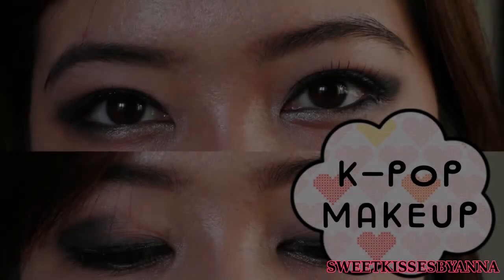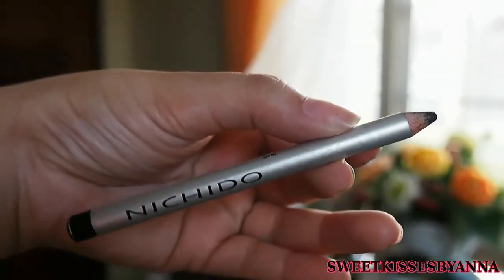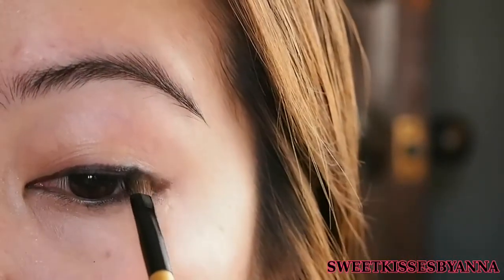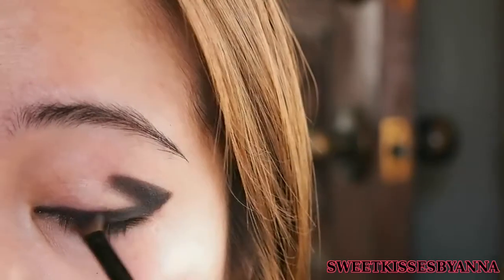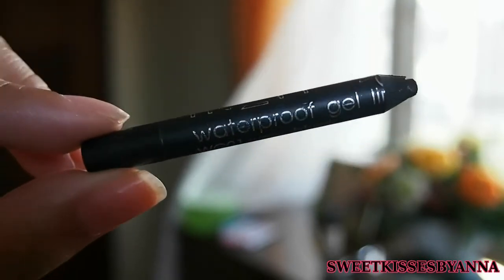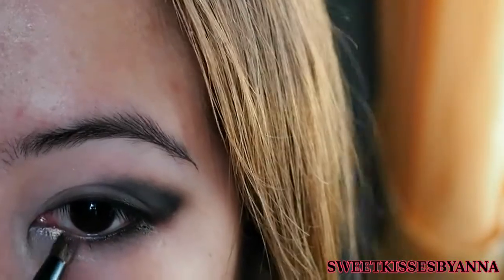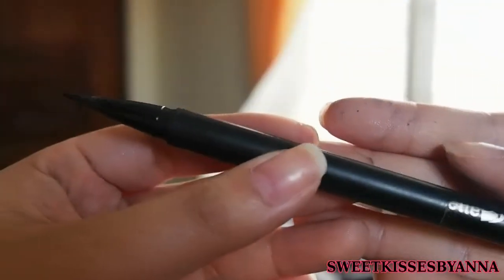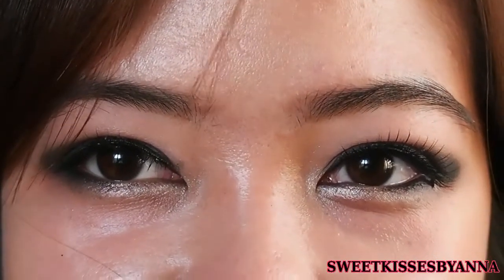K-Pop Smokey 스모키 Make-up 메이크업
Hi sweeties! Here's a K-Pop inspired makeup for all of you out there. To tell you the truth, I had Jessica's look in Mr.Mr in mind when I first started filming but while filming, I deviated a bit and turned it into more of a 2NE1/T-ara smokey eye makeup. What do you think? Which K-Pop artist does this makeup lean more towards to? Whoever it is, I'm pretty sure I was inspired by K-Pop girl group smokey eyes while working on this so I probably would just call it my take on generic K-Pop smokey makeup.

Products Used:
- Nature Republic Aloe Vera Soothing Gel
- ELF Eyelid Primer
- Nichido Mineral Kohl Eye Pencil in Onyx
- Sephora Sunset Palette (Must Have and Pale Pink)
- L'Oreal Blinged & Brilliant Infallible Eyeshadow
- In2It Waterproof Gel Liner in Black
- K-Palette 1 Day Tattoo Eyeliner
- Clinique Double Volume Mascara
- False Eyelashes (optional)